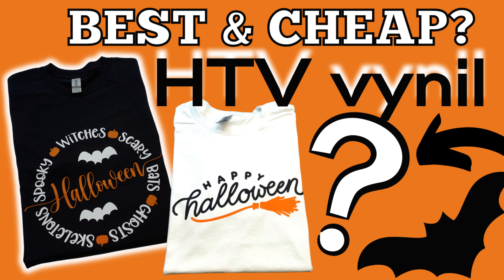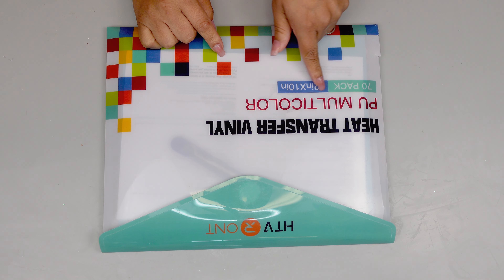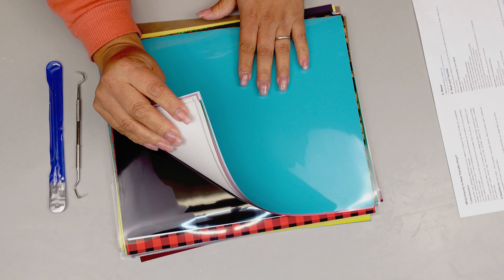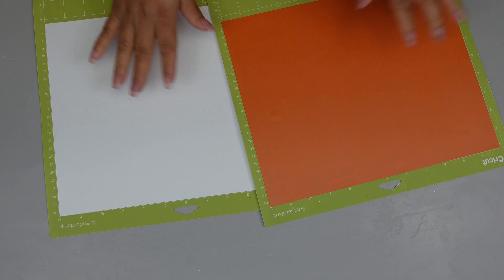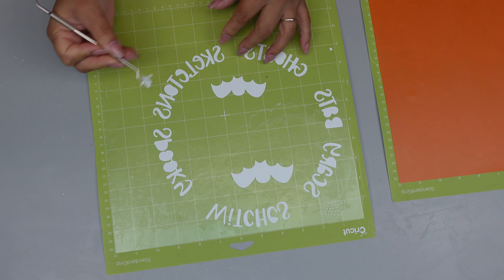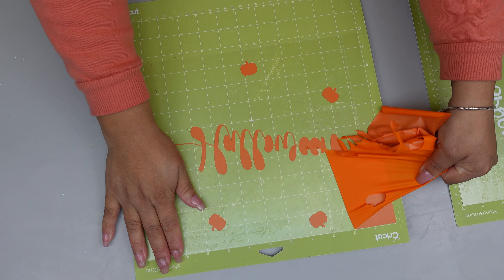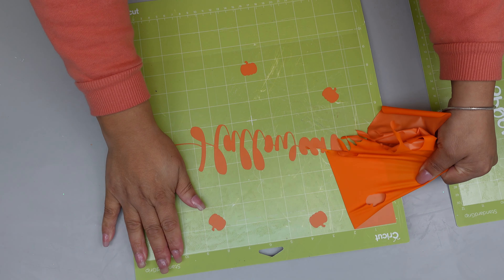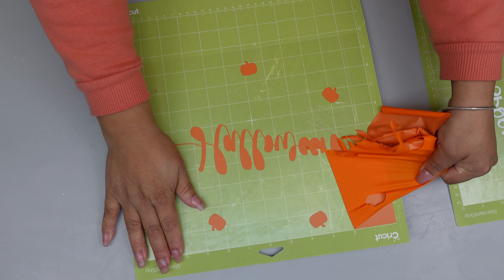Best HTV vinyl 😱Halloween T-shirts Best Heat Transfer Vinyl? Best & Cheap HTV Vinyl/ HTVRONTVinyl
Best & Cheap HTV Vynil? Amazon
 ✔HTVRONTVinyl Amazon

XLDU-NB28GM-63UXA7
XLBT-L3HDAY-X6XRA2
XLVE-73XWPV-KP89A4
XLGM-TWC7U6-FQX7AS
XLAP-77HNSL-F5RPAG
XLGT-4CNU66-N6FBAQ
XL23-VG42M6-SFS3AL
XLH9-RQJAV7-HCXJAS
XLW6-GLK35L-K6QCAP
XLEP-8B56JB-Q5CLAE

Discount Valid Time: 10/27/20225:00 AMPDT - 10/31/202211:59 PMPDT

Hi!  I absolutely love going to the dollar store to wander around looking for ideas!  I enjoy challenging myself to see what new and creative ideas I can come up with or try to recreate expensive-looking crafts for a fraction of the cost!!! There are so many beautiful things that can be made from affordable supplies and of course, my favorite is recycling old crafts into new ones! Video responses are always welcome as well as suggestions for projects.  I look forward to getting to know everyone in the DIY community!!